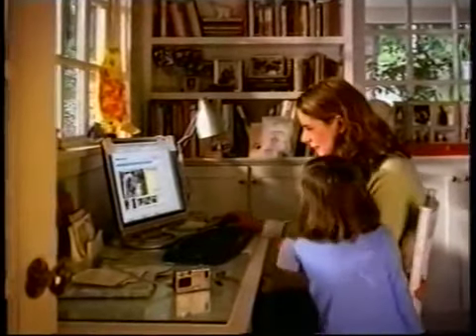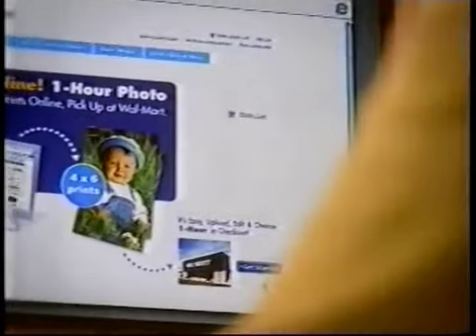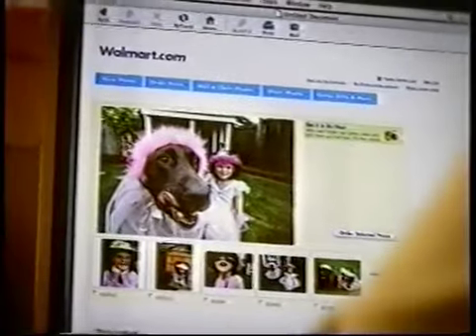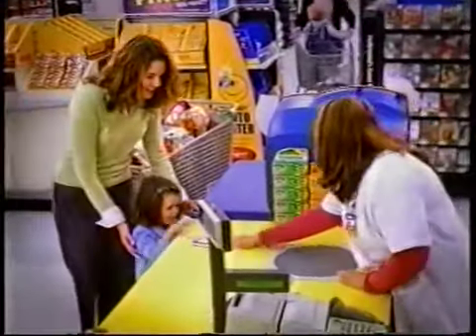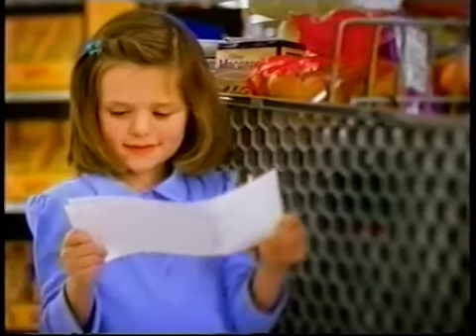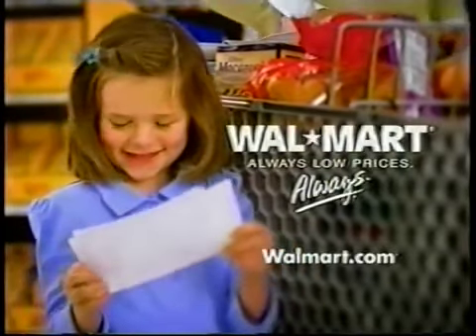Walmart Ad- Photo Lab (2005)